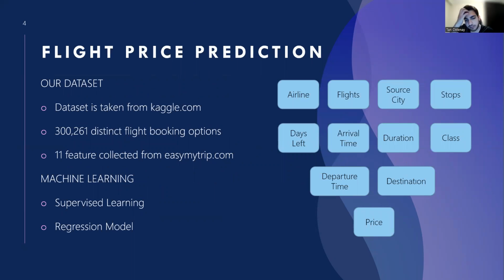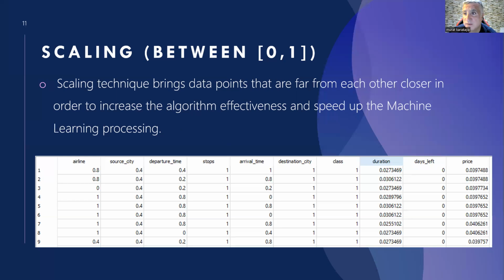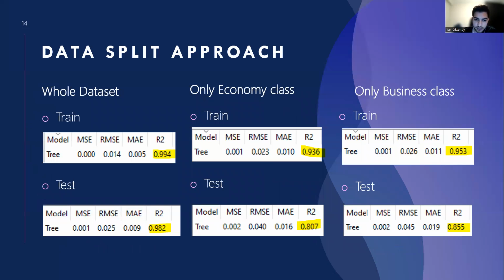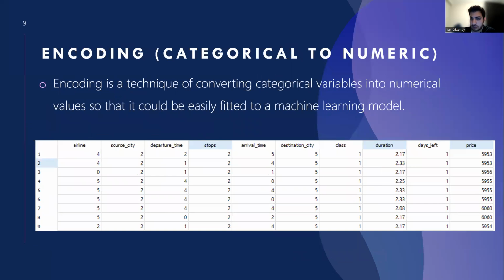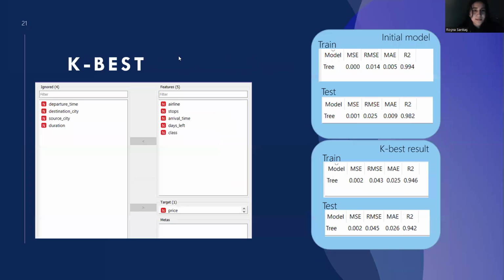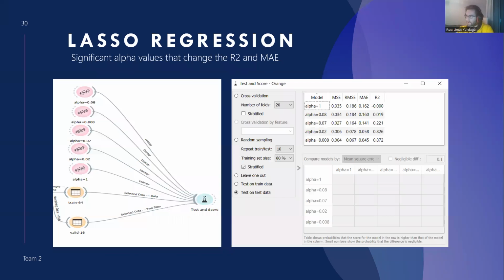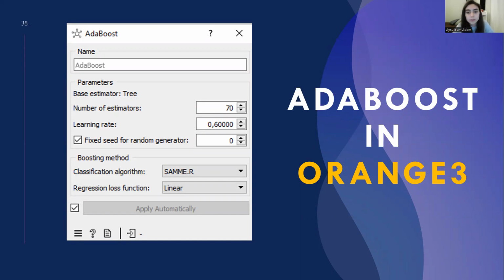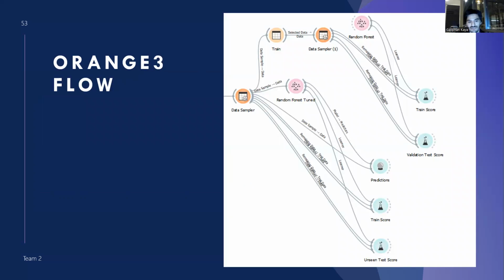Capstone Senior Graduation Project with AI: Parameter Tuning Model Selection Flight Price Prediction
Galiphan Kaya
Tan Öktenay
Aysu İrem Adem
Rıza Umut  Yurdagül
Roşna Sarıkaş

Capstone Senior Graduation Project with Artificial Intelligence (AI): Hyperparameter Tuning Model Selection Flight Price Prediction

This content includes the fourth meeting of the Capstone Graduation Project held on May 5, 2023. In this video, we showcase a student's capstone senior graduation project that utilizes AI and machine learning to predict car prices. The project involves hyperparameter tuning and model selection techniques to create a powerful and accurate prediction model.

Hyperparameter tuning is the process of selecting the optimal values for the hyperparameters of a machine learning model. These hyperparameters control various aspects of the model's behavior, such as the learning rate, regularization strength, and number of hidden layers. By tuning these hyperparameters, we can improve the performance of the model and achieve better accuracy in our predictions.

Model selection, on the other hand, is the process of choosing the best machine learning algorithm for a given problem. There are many different algorithms to choose from, each with its own strengths and weaknesses. By experimenting with different algorithms and evaluating their performance, we can select the one that works best for our particular task.

This project demonstrates the potential of AI and machine learning in real-world applications and serves as an excellent example of a successful student sample project. The video includes a detailed explanation of the project's methodology, including hyperparameter tuning and model selection techniques, as well as a step-by-step walkthrough of the development process.

If you're interested in AI, machine learning, hyperparameter tuning, or model selection, this video is a must-watch. You'll learn about cutting-edge techniques and tools used in modern data science, and gain valuable insights into how to apply them to your own projects.

So don't miss out on this exciting and informative video! Hit the play button and join us on this journey of discovery and innovation.